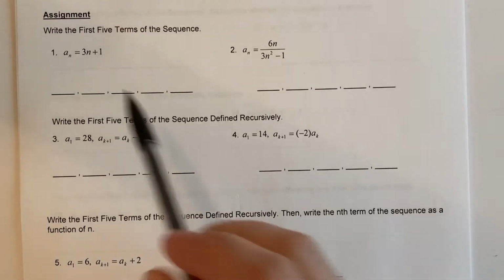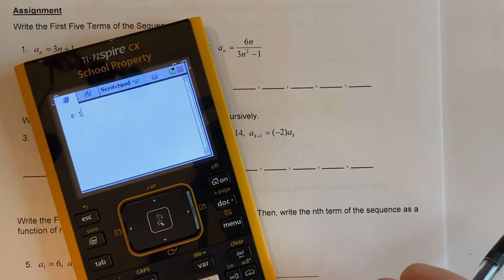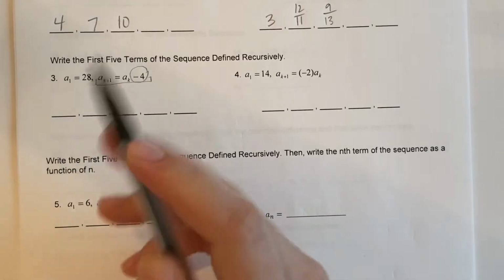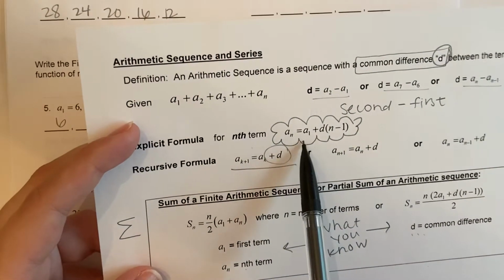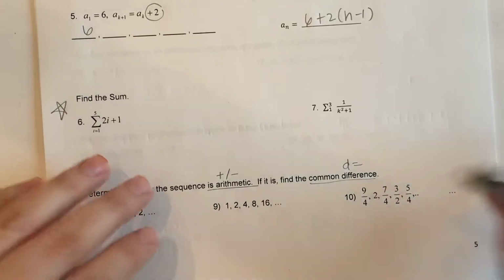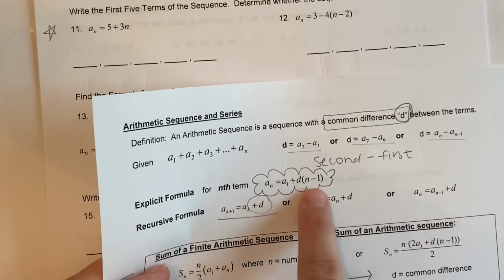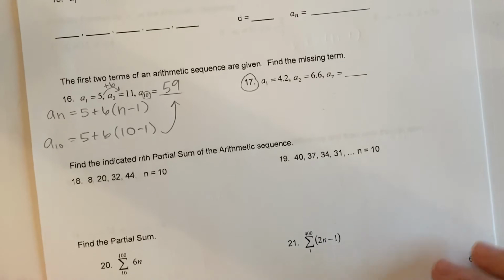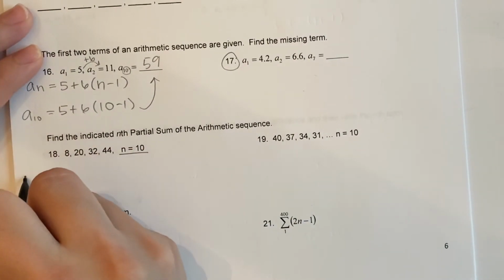Arithmetic Sequence Practice (OL)